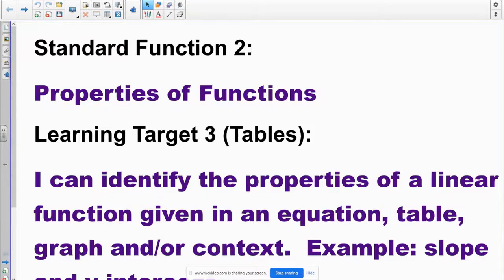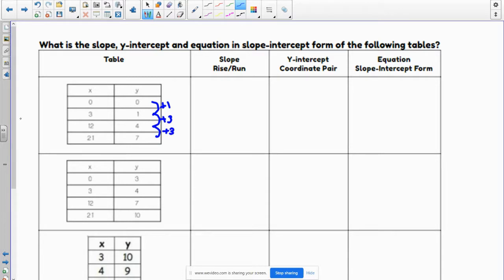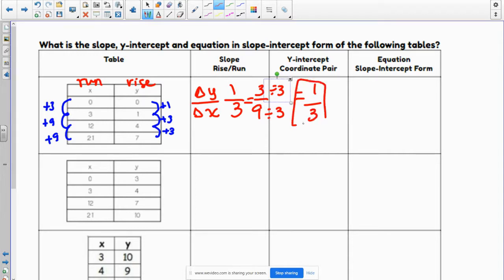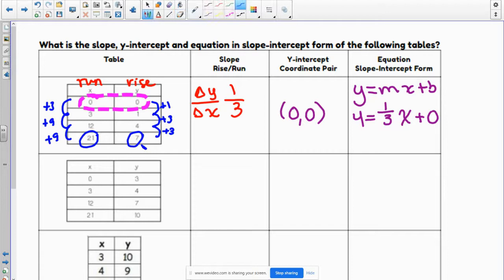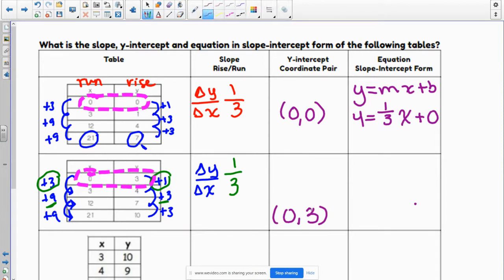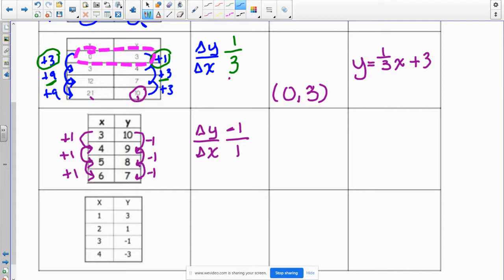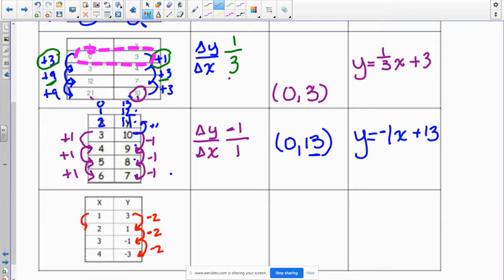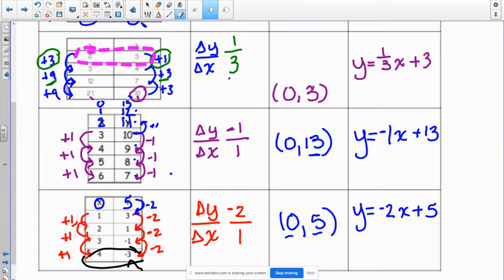Function 2 LT3 (Tables)